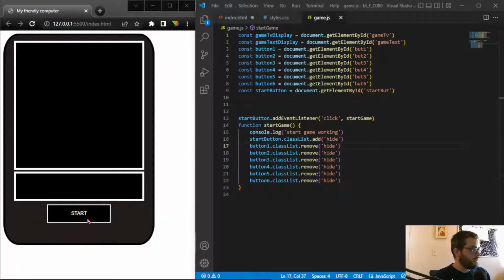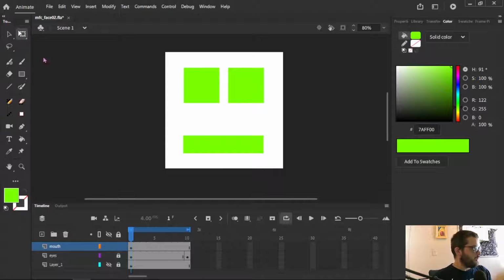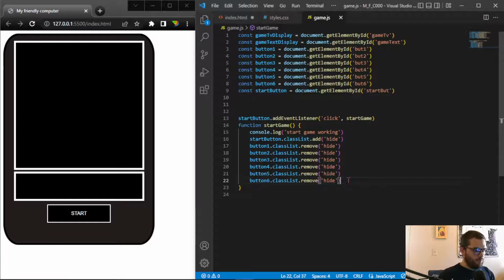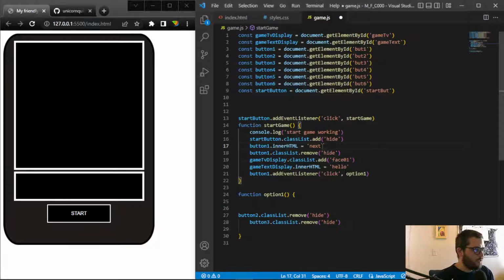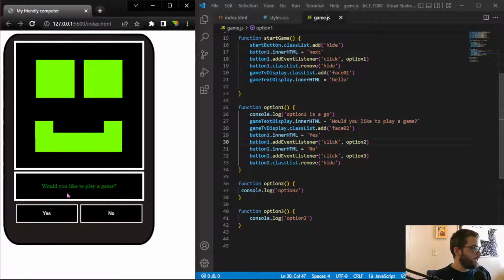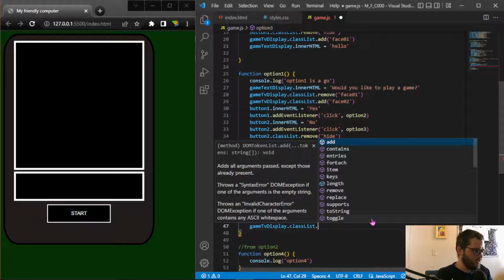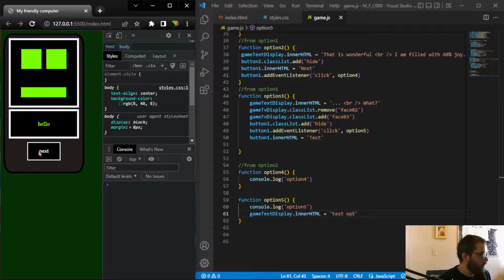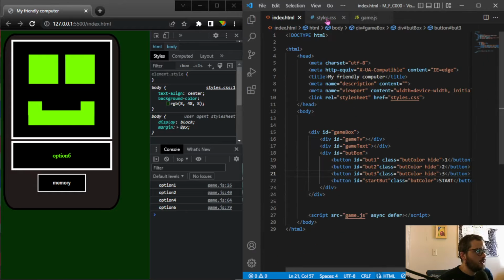Coding 'My Friendly computer' Game - Part Two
Let's code with Javascript and design this game!